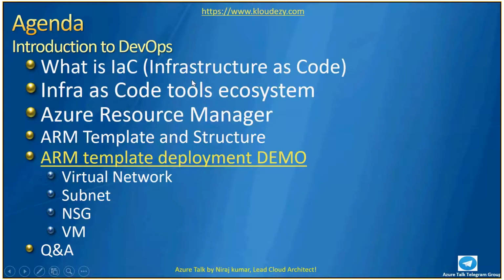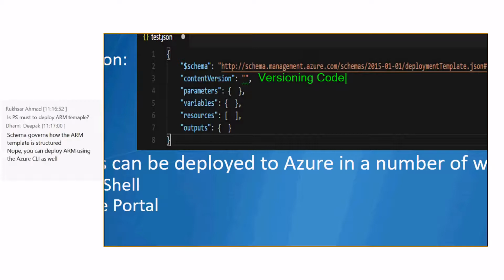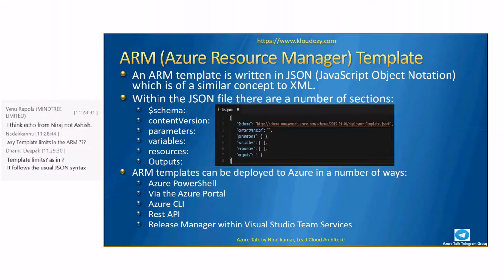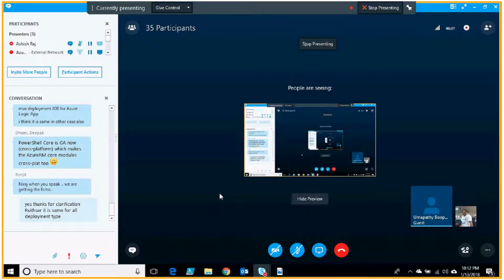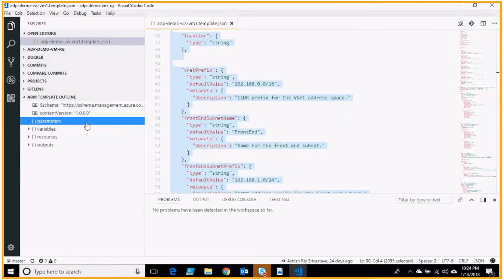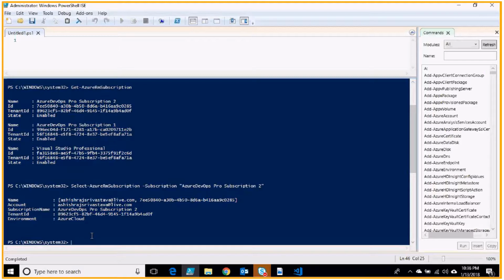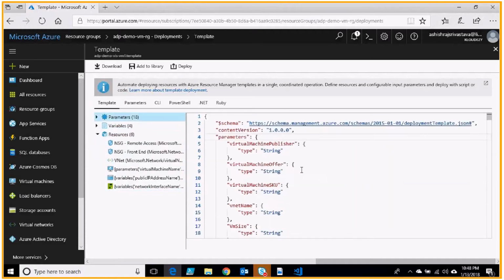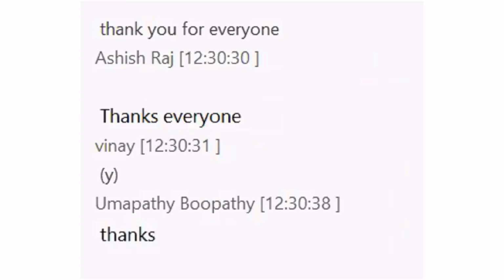AzureTalk DevOps Session3: Azure IaC(Infrastructure as Code)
AzureTalk: Azure Storage Presentation Section

What is AzureTalk?
• Weekly recurring 1 hour session to cover wide array of topics on Microsoft Azure.
If you would like to be part of future sessions, please do register

For asking any questions related to Azure do join our AzureTalk Telegram group @